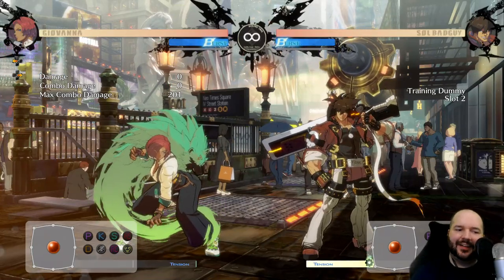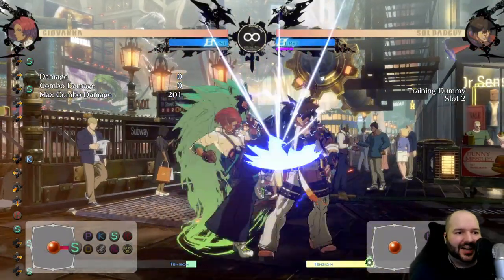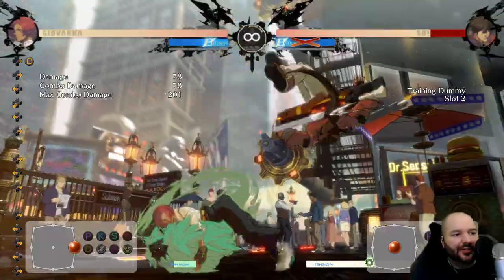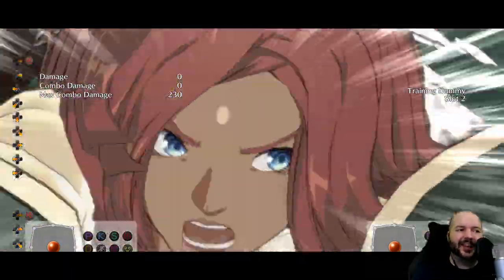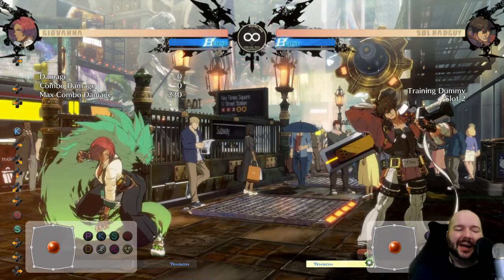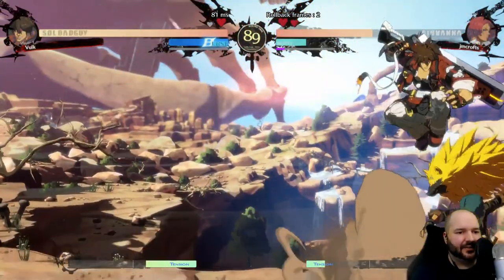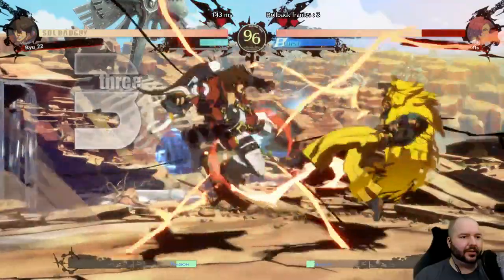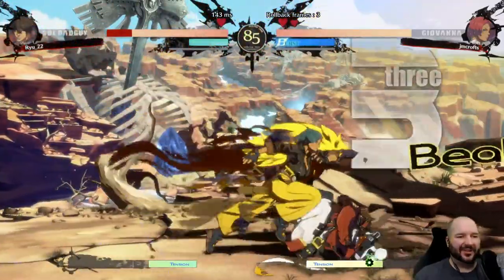How to play Giovanna in Guilty Gear -Strive-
We're back with more Guilty Gear -Strive- gameplay! Today I'm gonna help you learn how to play as the new character, Giovanna! We're gonna be covering her normals, specials, supers, combos, and a basic strategy guide on how to play her in matches. Then we got some online gameplay to help you see what she looks like in action. Hope you enjoy!!